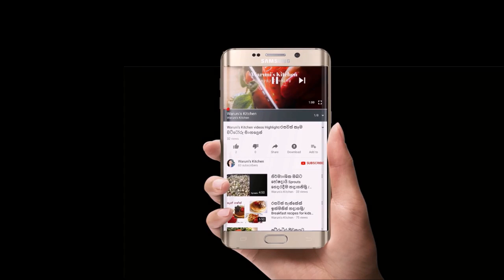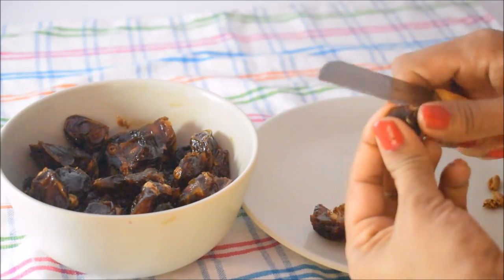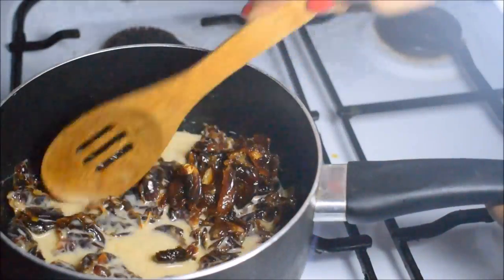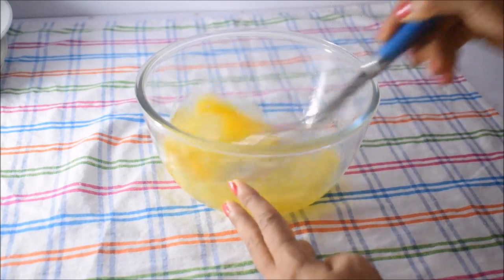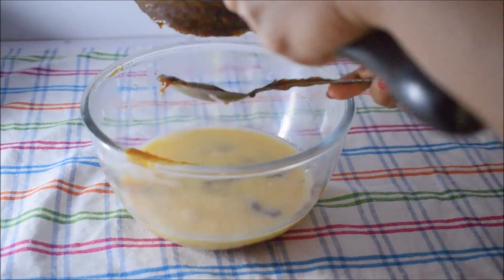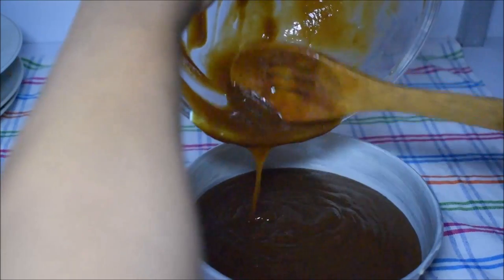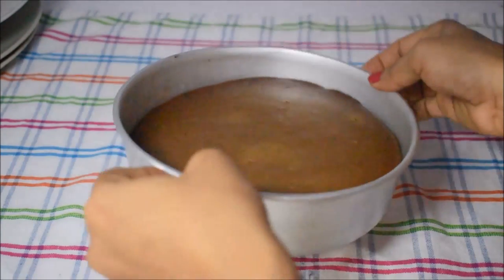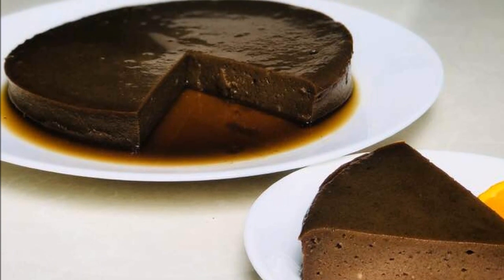හකුරු,සීනි,පැණි නැතිව වටලප්පන් රසට හදමු/Watalappan without Sugar, Jaggery ,Trickle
හකුරු ,සිනි ,පැණි නැතිව වටලප්පන්
ඇට ඉවත් කල රටඉදි      250g
ලොකු බිත්තර                 4යි
පොල් කිරි                       250ml
කජු
අවශ්‍ය නම් කරදමුංගු හෝ වැනිලා බින්දු කිහිපයක්